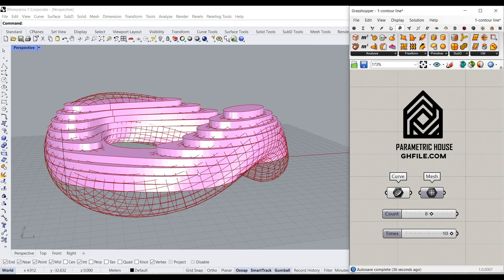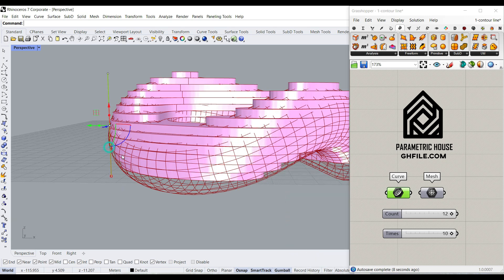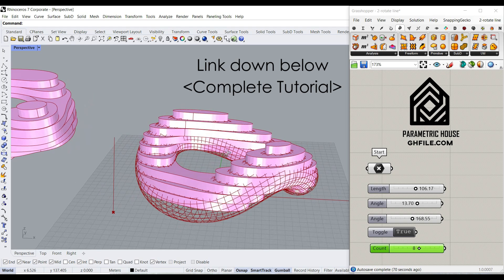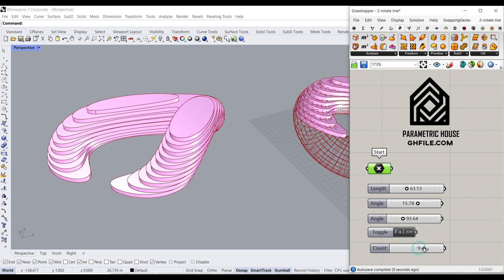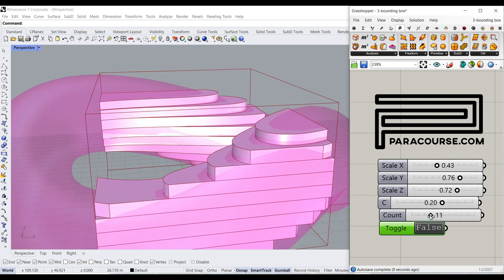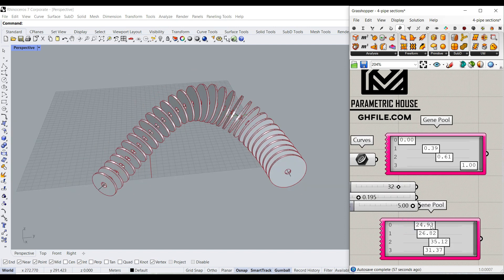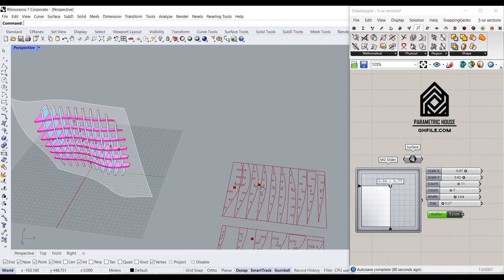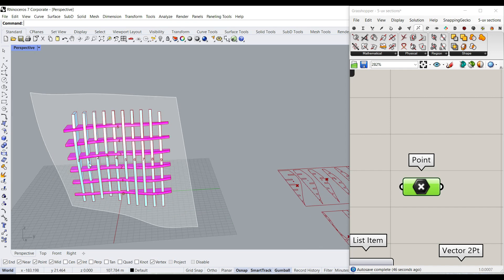Grasshopper Contour Mesh Tutorial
In this Grasshopper contour tutorial, we will learn how to extract a series of solids from a part of a mesh by defining the direction and length with a single line.